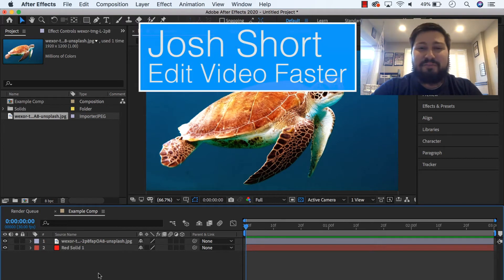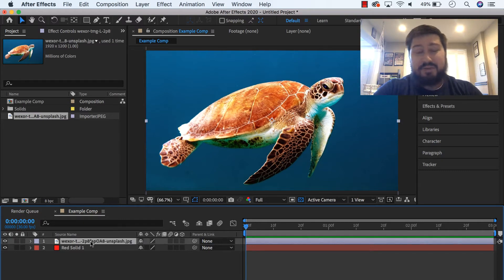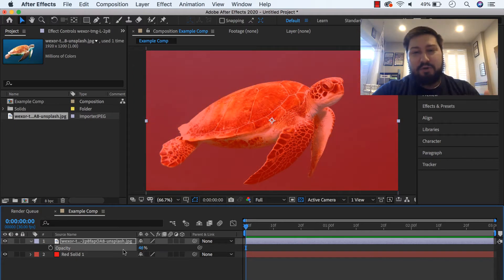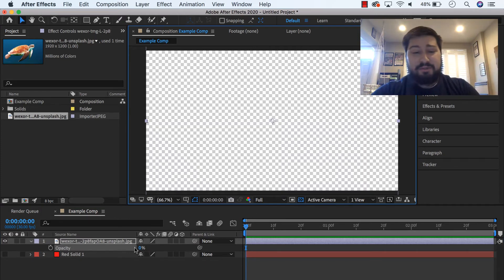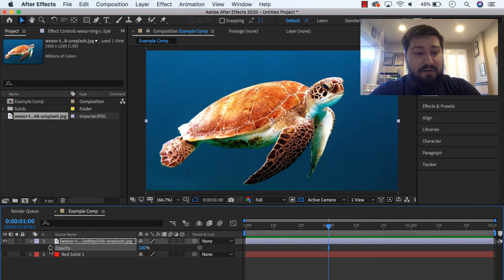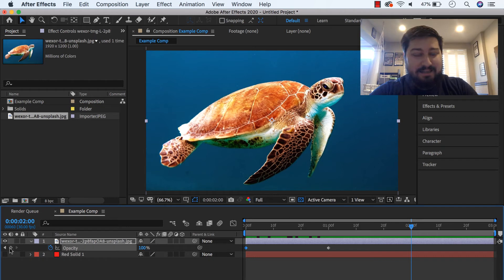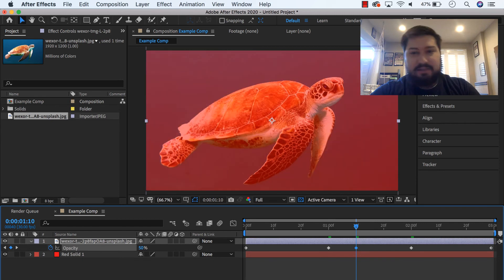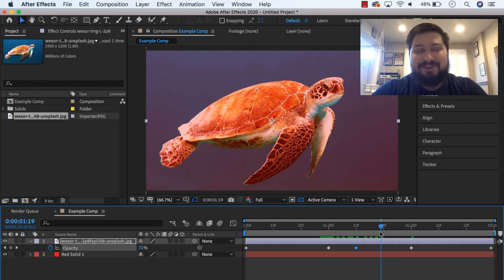Quickly Change Transparency and Fade In or Fade Out Layer in After Effects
This tutorial is on how to quickly change the transparency (or opacity) and do a fade in or fade out of a layer in After Effects. It takes just a couple seconds.

Jump to Each Section:
0:00 Introduction
0:26 Quickly Change Transparency
1:23 Create a Fade In
2:07 Create a Fade Out

Here’s a quick recap:

First, select the layer in the Comp who’s transparency or opacity you want to change. Then hit the “T” key. Next find where it says 100% and adjust as needed. 0% = you won’t see the layer at all.

To create a fade in, with the opacity of the layer set to 100%, move your time position indicator to where you want the layer to be fully opaque (AKA faded in). Click the stopwatch icon for the Opacity property of the layer. Move the time position indicator for where you want the transition to begin. Change the 100% to 0% for the Opacity property.

To create a fade out, find the time where you want the transition to begin. Click the stopwatch if there are no keyframes already created on the Opacity property. If there already are keyframes (probably because you created a fade in) click the add keyframe diamond button for the Opacity property. Make sure the Opacity property is set to 100% when you do this. Then go to where you want the transition to end and change the value to 0%.